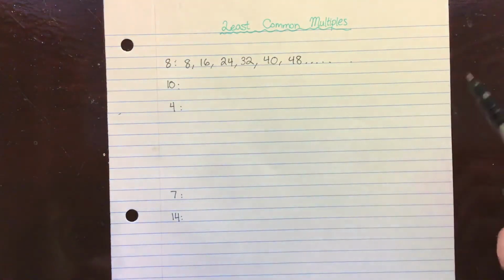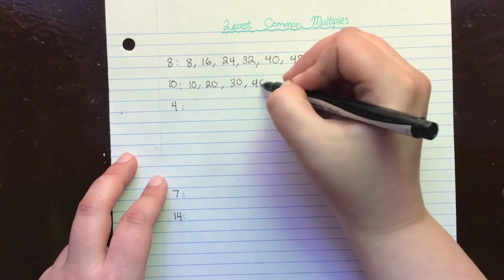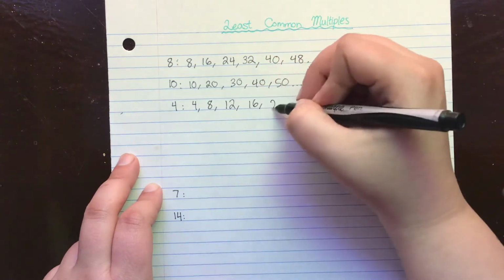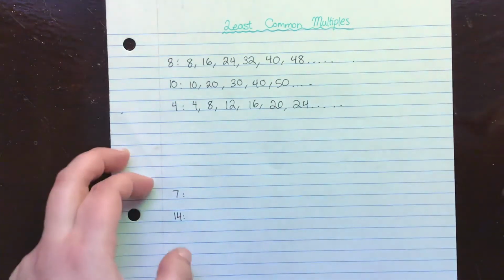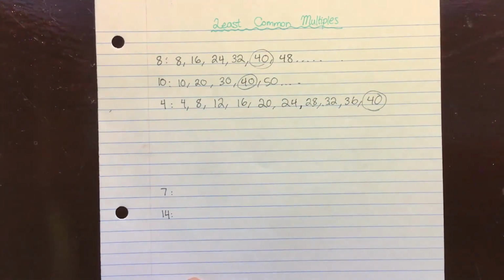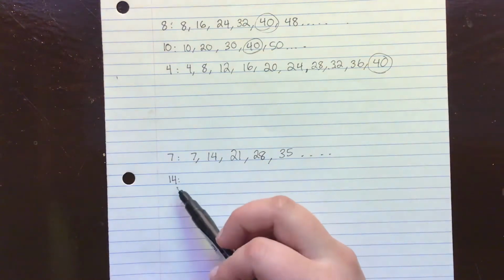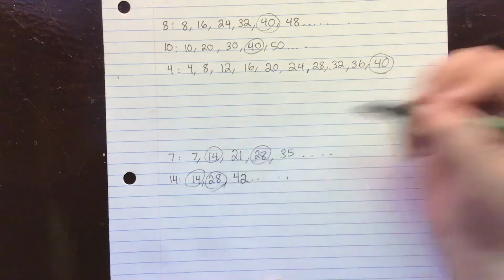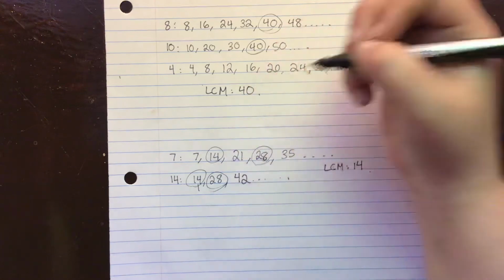Least common multiple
Supplementary skill if people forget!